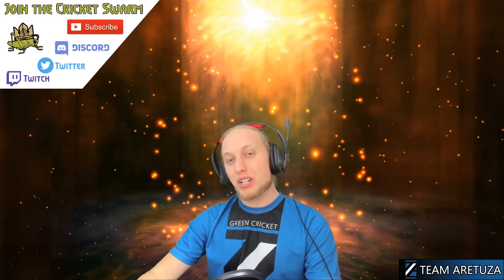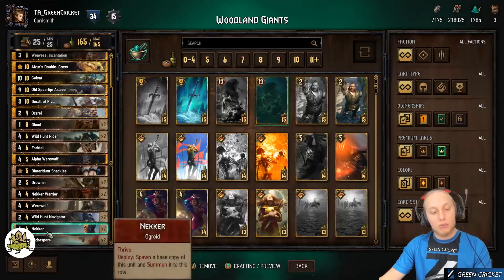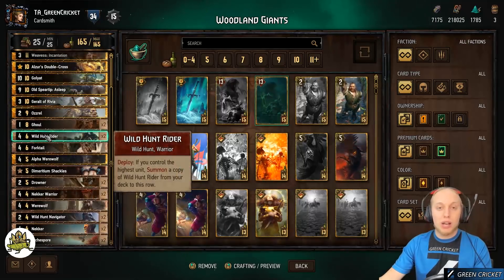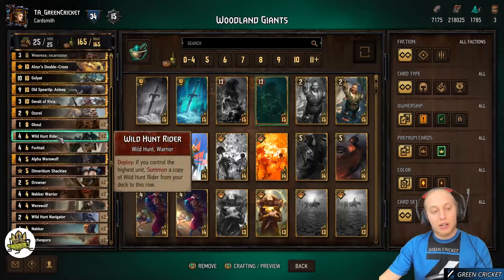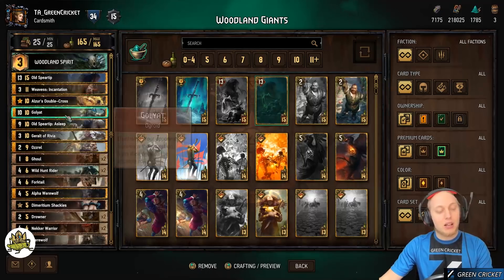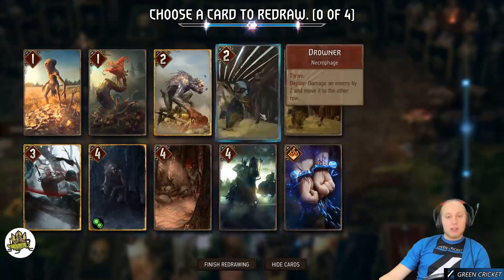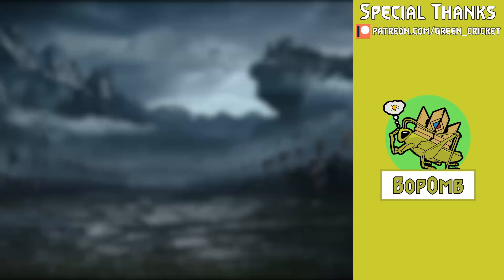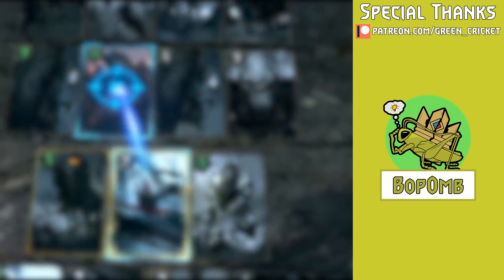Gwent Deck Guide: Woodland Giants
After the patch the meta is still control heavy, so a value only deck like Woodlands Giants is a great counter.
Drop your giants and then recycle them with your ghouls for monster value!

Take part in the conversation by joining the Cricket swarm discord server

I'm also on Twitter if you wanna get in touch personally